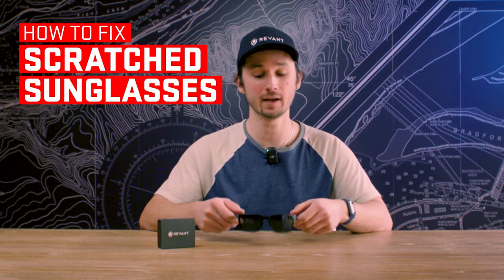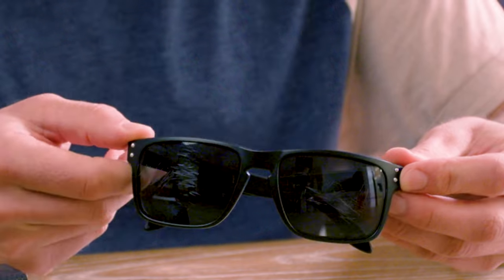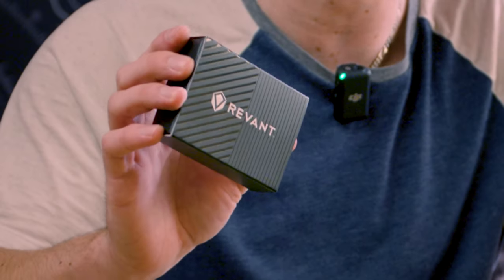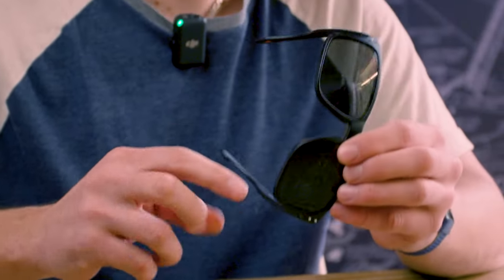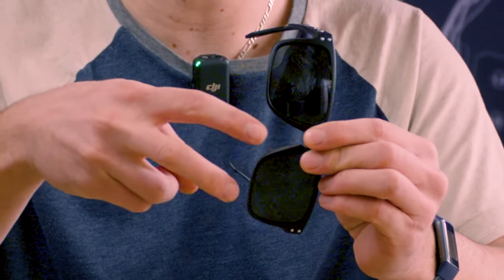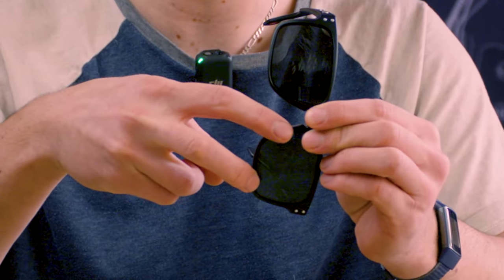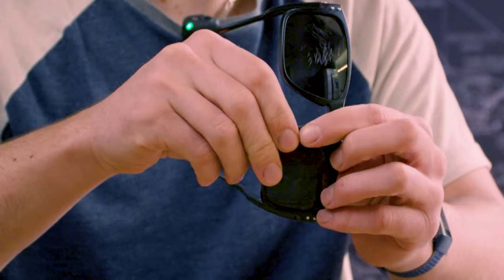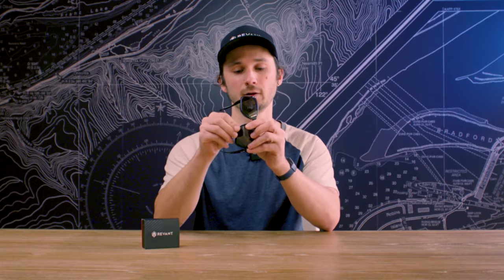How to Fix Scratched Sunglasses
Scratches Happen, but they don't have to spell the end for your expensive shades. Revant Premium replacement lenses are guaranteed to fit your favorite sunglasses from Oakley, Ray-Ban, Costa, Smith, and more at a fraction of the cost of buying a new pair.

Revant Lenses are easy to install and start at just $24.99.

So skip the mythical scratch repair hacks like toothpaste and sandpaper, and give your sunglasses a proper refresh. Find your lenses at RevantOptics.com